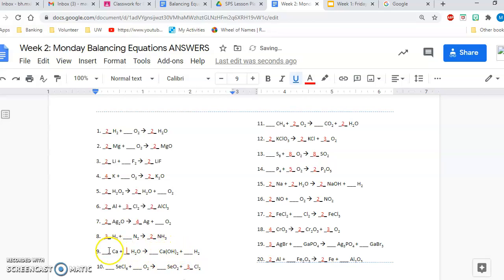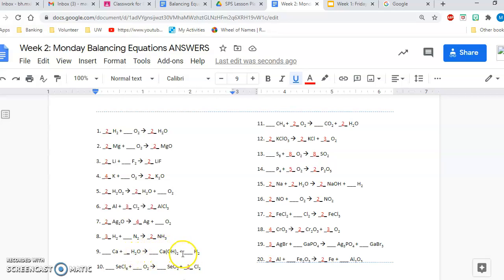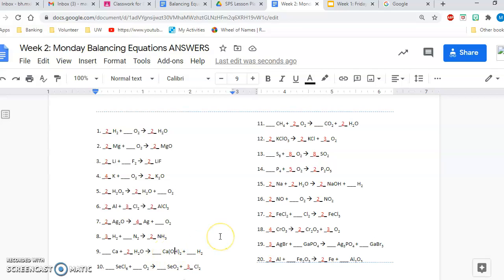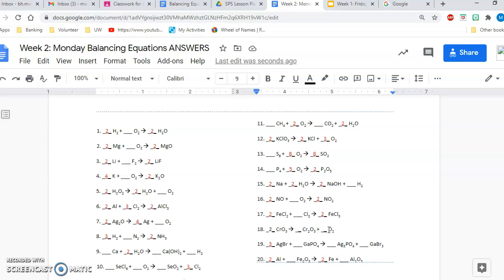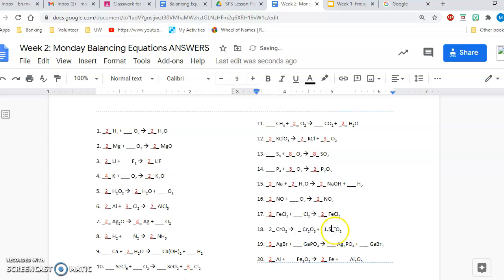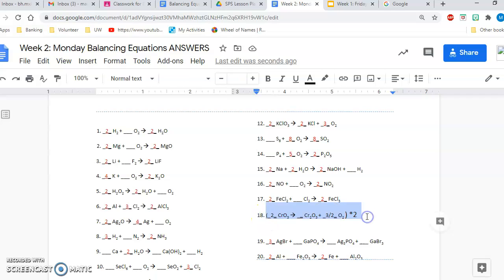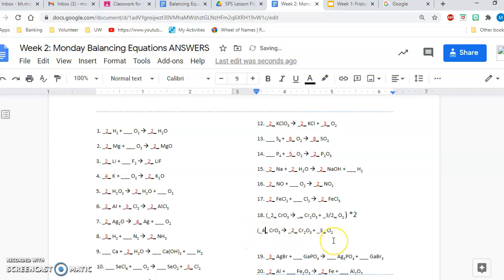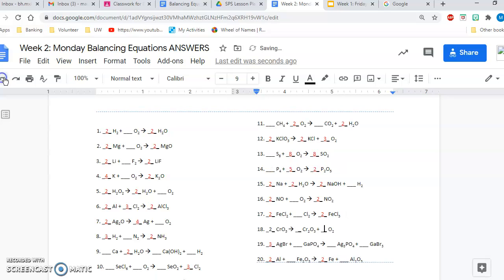Balancing Equations Answers